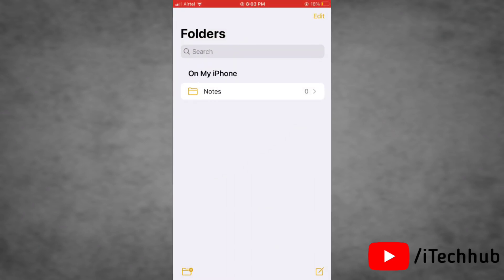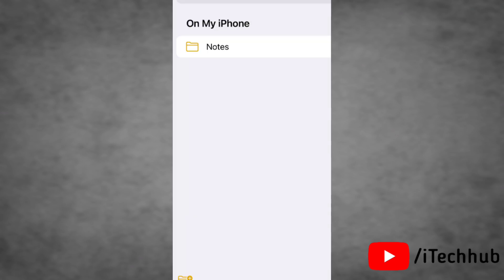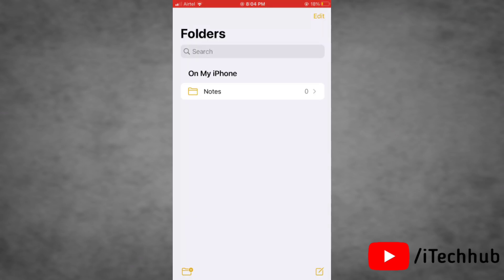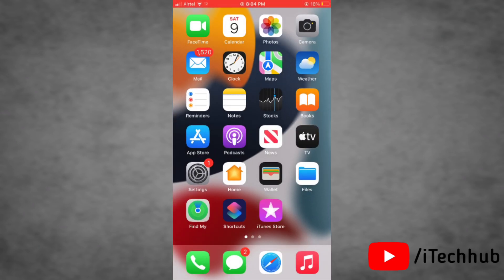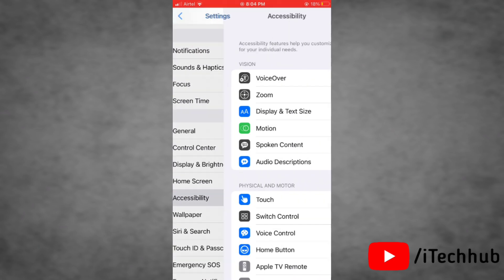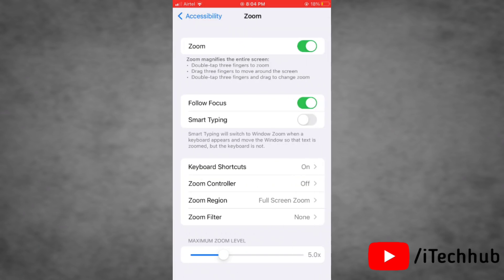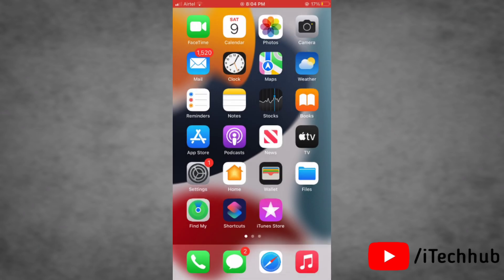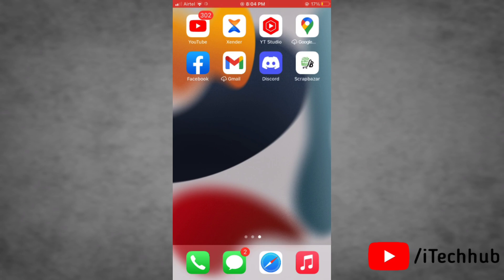How to Fix White Screen On iPhone after iOS 16.6.1 Update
in this video, recenlty apple has lauched ios 16.6/16.6.1 update for iphone & ipad users but lot of iphone users has been reported to ios 16.6/16.6.1 update after my iphone white screen problem so how to fix this issue.

1. Force Restart Your iPhone
2. Turn Off Zoom Setting
3. Contact to Apple Support Or Apple Store